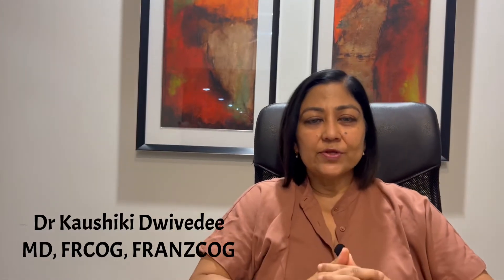What is the treatment of LSIL and HSIL (abnormal cervical Biopsy)?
If the Cervical Biopsy confirms the abnormal Cervical screening report,how should the condition be managed.A CIN 1 , CIN 2 Or CIN 3 doesn't need hysterectomy ( removal of uterus).There is a day care Procedure done without or with sedation or short general anaesthesia Called Large Loop excision of the transformation zone ( LLETZ).LLETZ is what you need and not directly hysterectomy unless your condition isn't getting treated by LLETZ or Cone biopsy.